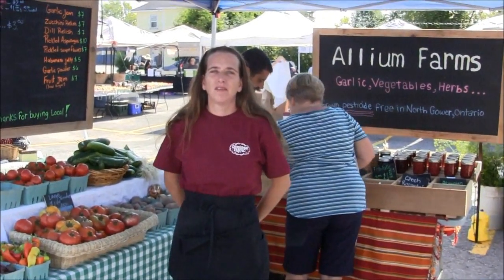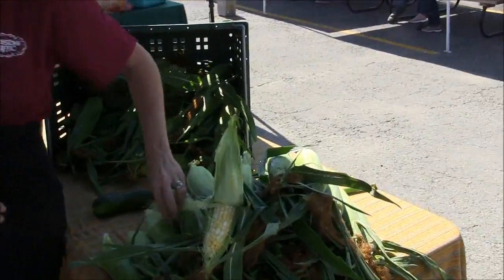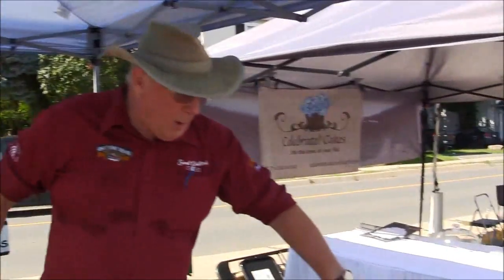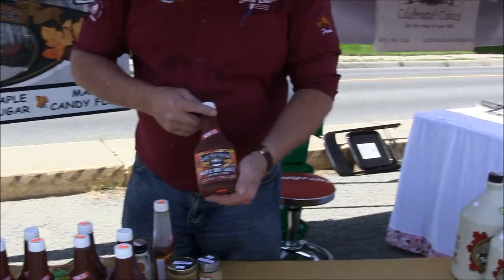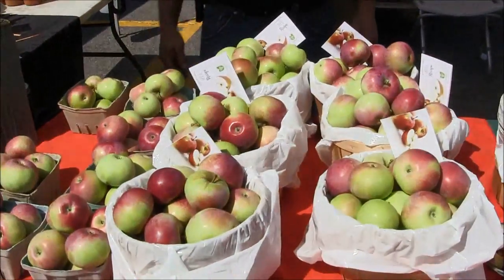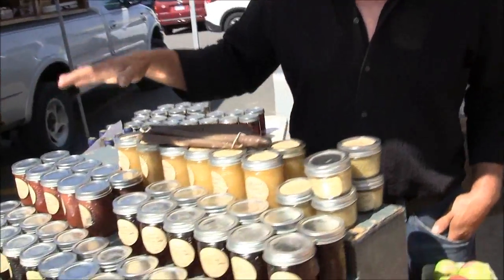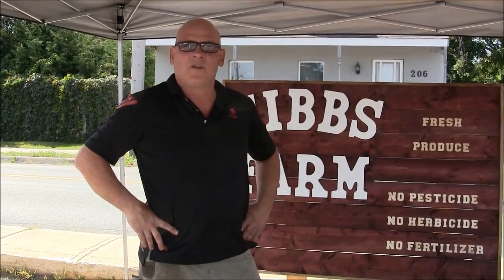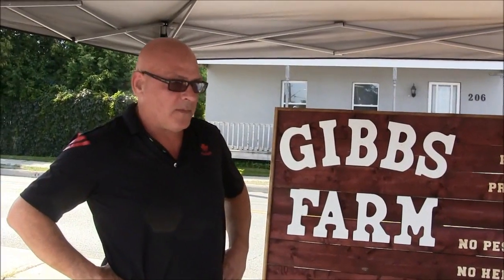Kemptville Farmer's Market 4 Vendor Interviews September 4, 2016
4 Vendor Interviews at the Kemptville Farmer's Market